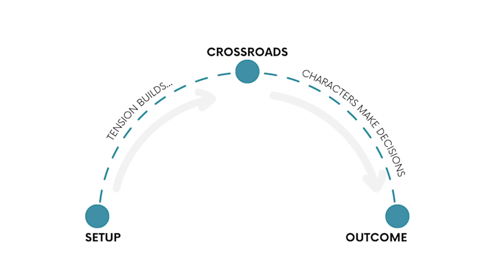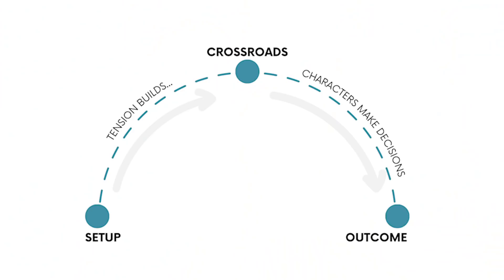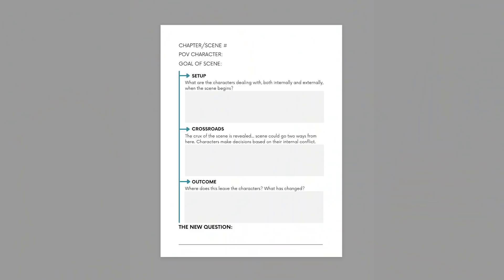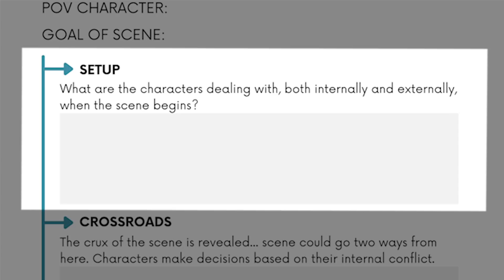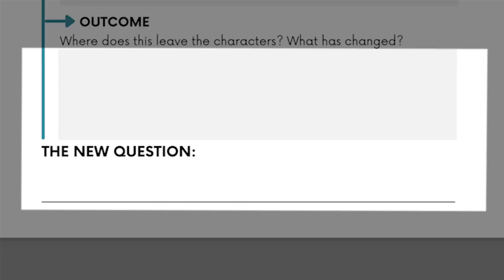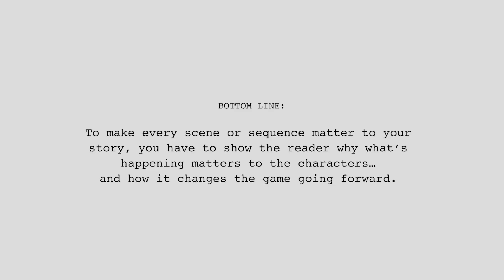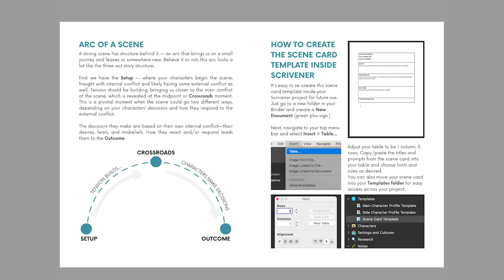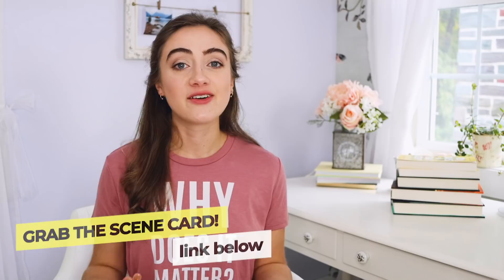How to use SCENE CARDS…to keep your readers on the edge of their seat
Writing is hard. You might have a lot of fantastic ideas, some conflicted characters, and a great world for them to exist in... but when it comes to the actual writing part, you have no sense of direction.

What if there was a guide you could follow that would help you to write stronger, more engaging scenes that pull your reader through the story and keep them asking questions? Good news: there actually is a guide for this and that’s what I’m sharing in today’s video.

This scene card is designed to help you find the focus of each and every scene in your story… to make each and every scene MATTER to your story — and, as a result, matter to your reader. (It might just change your writing life.)

00:00 Introduction
01:28 What is a scene?
03:16 Arc of a satisfying scene
06:21 The scene card
08:11 Download the printable!
09:04 Subscribe for more writing videos :)